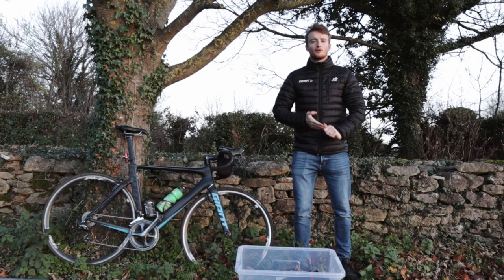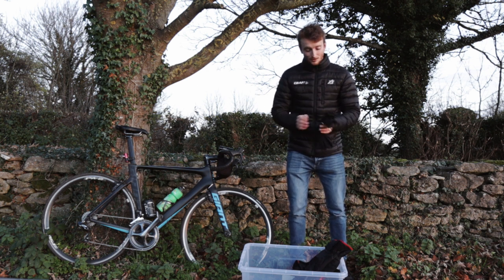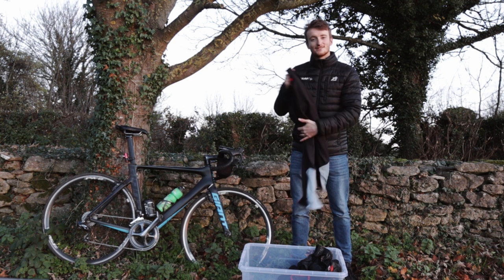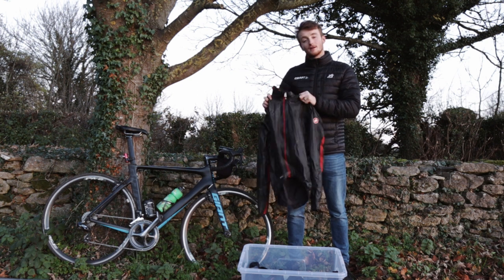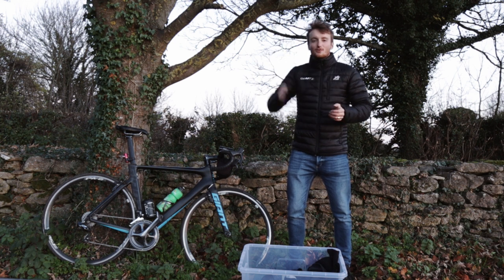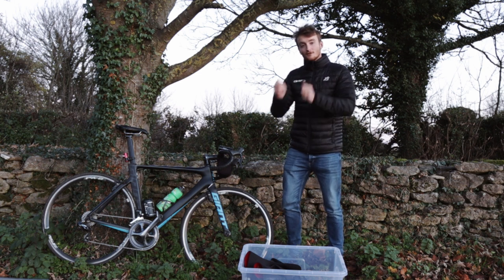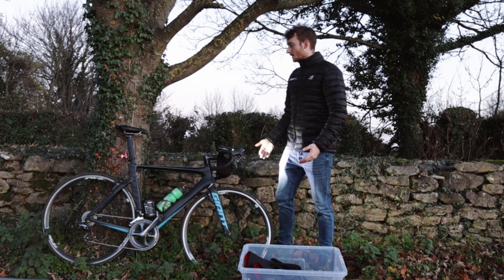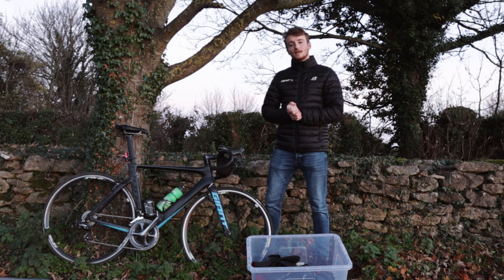MY WINTER CYCLING ESSENTIALS - Kit you need to get through the winter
In this video I chat about all the winter cycling essentials you will need to get you through the grim months ahead.

Check out the Saddleback website and Instagram where you can get your hands on a lot of the kit I mentioned: